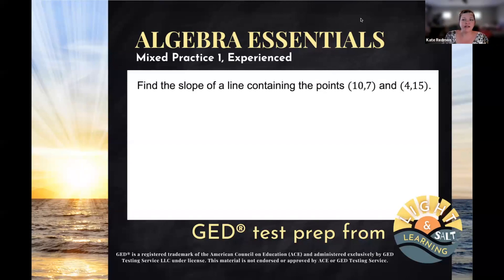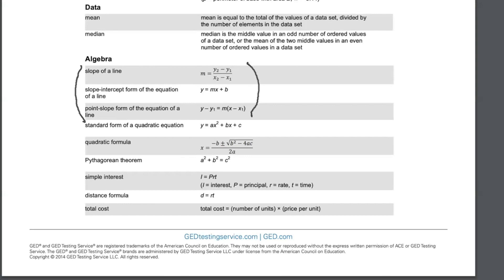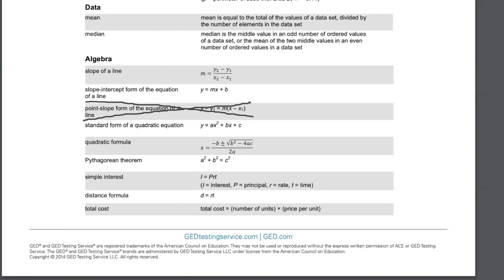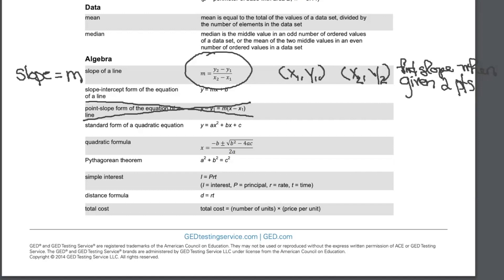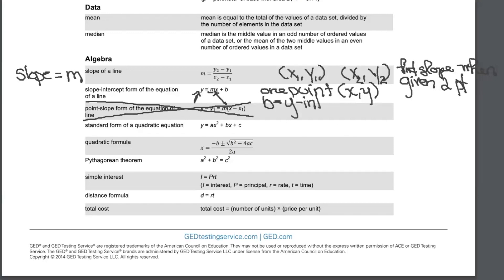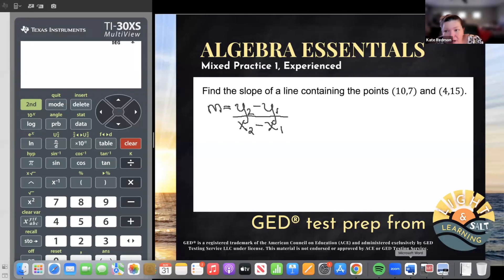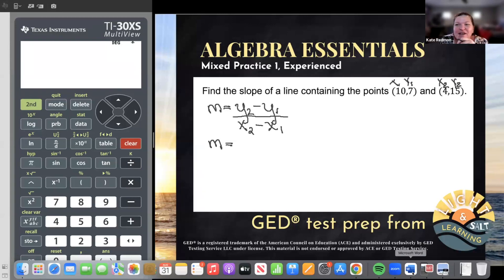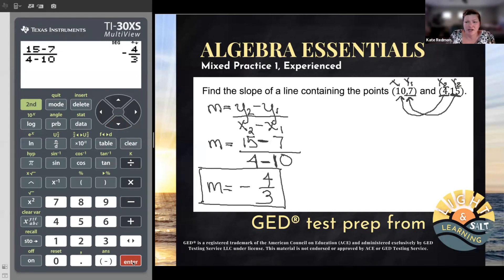GED® Math: The Slope Formula (1.MP1, Exp, #19)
Algebra Essentials, Mixed Practice 1, Experienced Level, #19

Get a head start on one of the GED® test's favorite topics- slope!- with this discussion of the three formulas on the GED® Formula sheet- the slope formula, slope-intercept form of the equation of a line, and the point-slope formula. Learn which two are most important for the test and when to use each of those, then find slope when given two points.